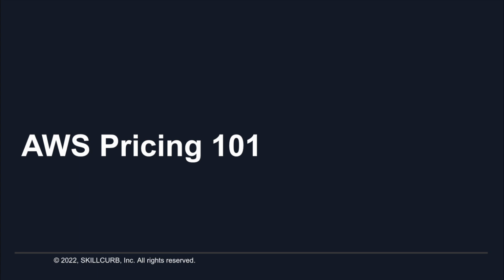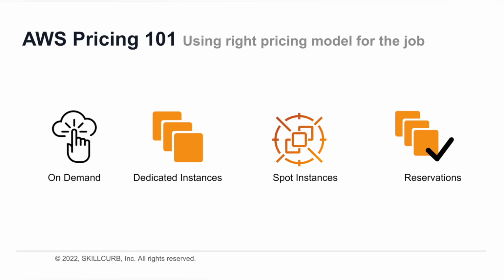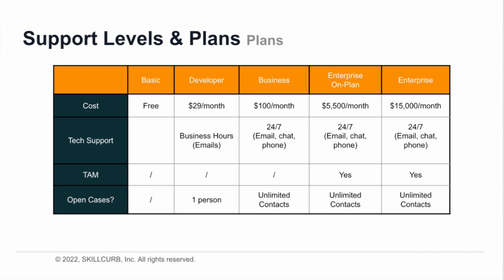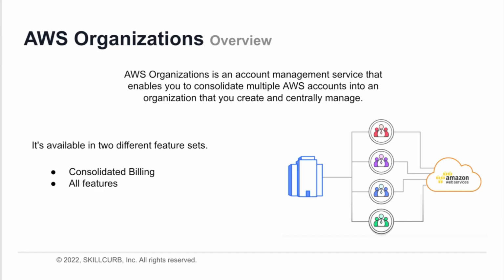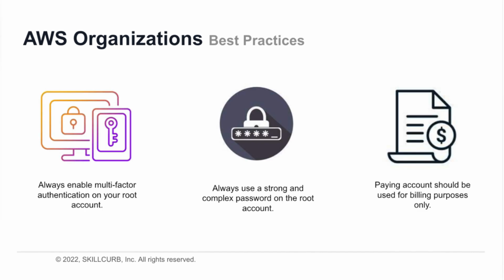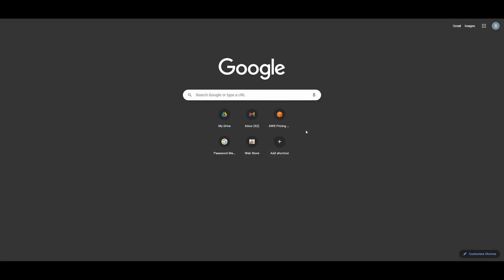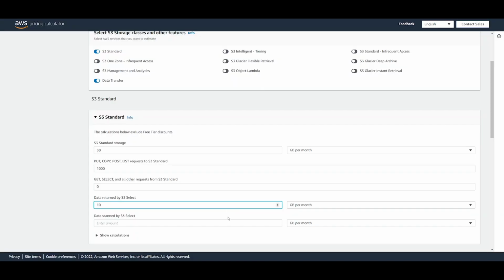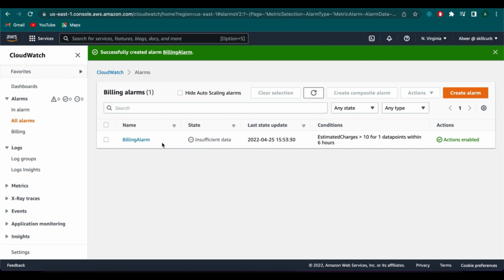AWS Certified Cloud Practioner Certification 2023 Full Course | PART 5 Billing & Cost Control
Learn AWS Certified Cloud Practitioner with Video lectures and Hands-On Labs
Amazon Web Services is one of the most popular public clouds in the industry. Nearly all of the Fortune 100 companies are moving to the cloud, and being able to work with it is one of the most important skills for every developer, architect, or IT admin. The AWS certified cloud practitioner course is designed for students, professionals, and people in non-technical roles such as sales who need to acquaint themselves with the AWS suite of products and services. This is the associate level AWS certification achievable and is a great starting point for people with at least some technical background. This course focuses on the digital transformation of the new age, followed by how one can innovate with data using Amazon Web Services. Then we’ll explore cloud infrastructure, application modernization and at the end, we’ll go over cloud security and operations.Through a combination of theoretical knowledge via theory lectures and practical exercises via the hands-on labs, the AWS certified cloud practitioner course will provide the complete toolkit for you to not only pass the certification exam by google but also provide a very strong working knowledge of Amazon Web Services for applications in personal and professional capacities. The objective of this course is to give you a very strong practical and working knowledge of AWS products and services along with preparing you for the AWS Cloud Practitioner certification exam. The experience you will gain from the Amazon Web services taught in this course will give you an edge in the job market and will position you for a successful career.

Topics Covered in this Video Lecture Series are
1: AWS Pricing 101
2: AWS Budgets vs Cost Explorer
3: Support Levels & Plans
4: Resource Groups & Tagging
5: Consolidated Billing and AWS Organizations
6: AWS Partner Program
7: Different AWS Cost Calculators
8: Calculating a Billing Cost- Demo
9: Create a Billing Alarm - Demo